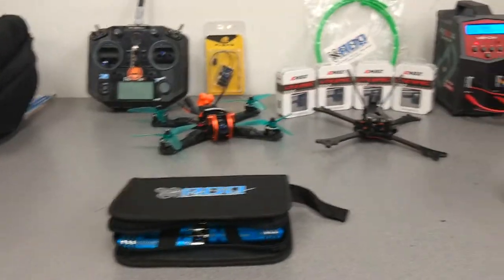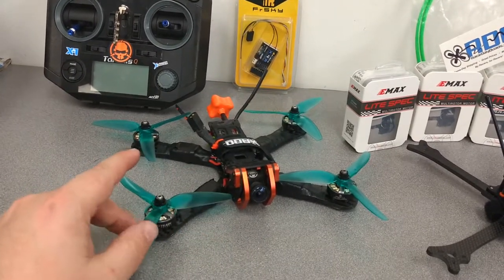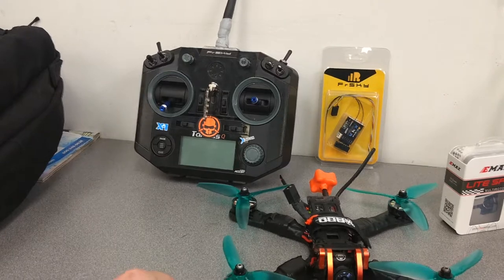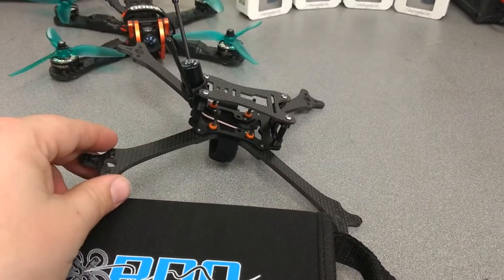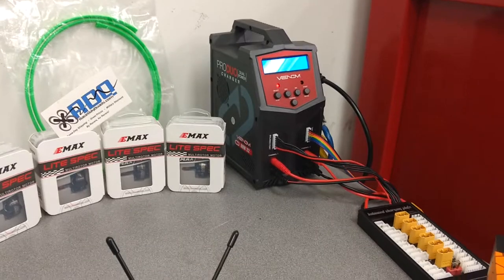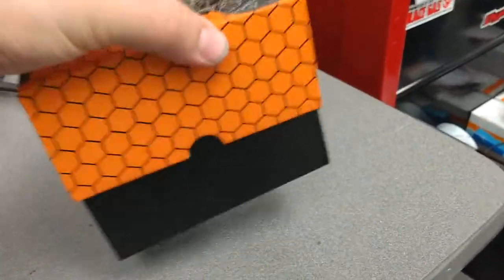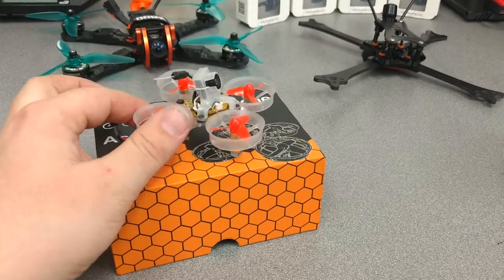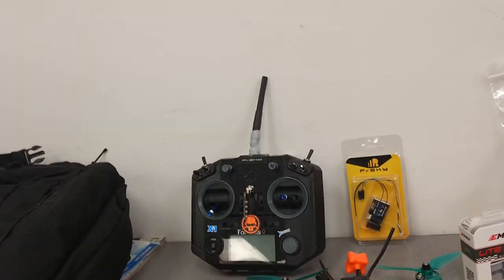Flight club proton , raceday quads tools, bee brain V2 mods & channel line up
This is my first video if you like quads then hopefully you will like my content coming up proton frame build M7 gimbals for frsky qx7s

My😎 socialmedia=

MY FREESTYLE SET UP=

Frame: armattan chameleon

Flight Controller: Betaflight F4

Motors: Rotor riot Hype train (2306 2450kv)

ESC:SPEDIX 30A ES30 ESC HV 3-6S

CAMERA: ROTOR RIOT RUNCAM SWIFT

VTX: Mach 2 by Racedayquads MMCX

RX: FR-SKY X4R-SB

Everyday gear= can also be found @

Video goggles: Fatshark attitude v4

Radio: FR-SKY QX-7 with M7 gimbals

Batteries🔋: CHL 1300 mah 4s 100c lipo

🔋 charger: venom pro duo